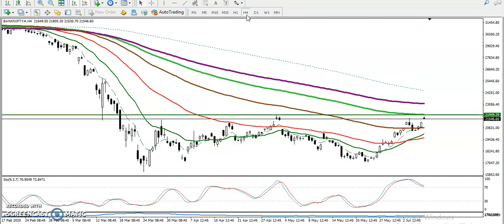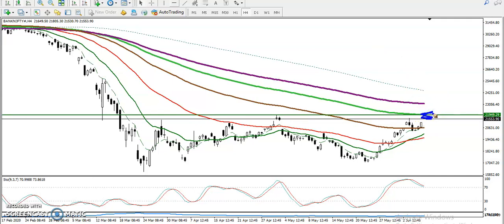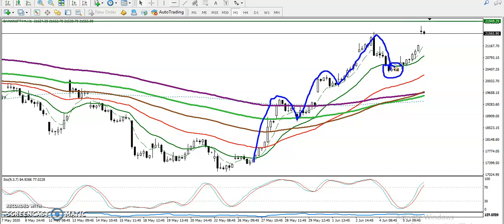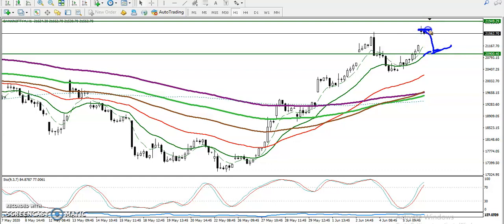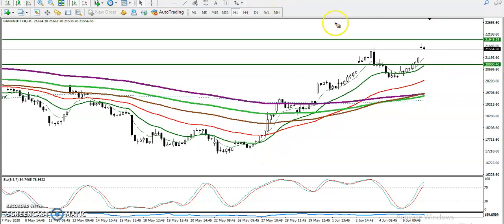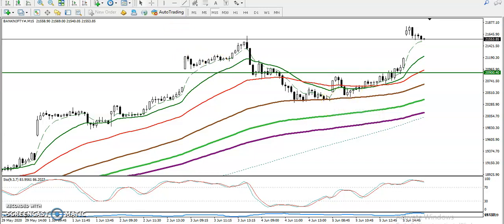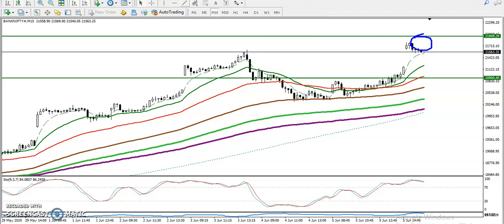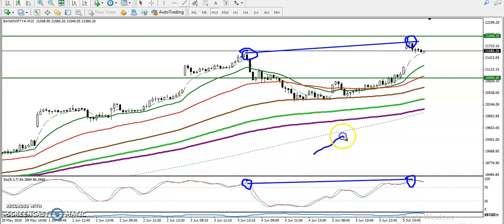Bank Nifty Analysis